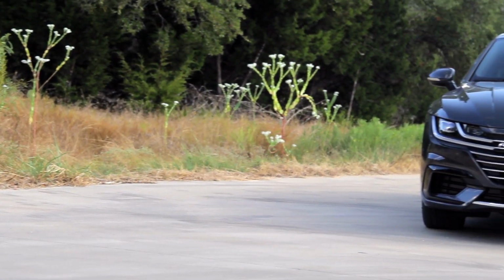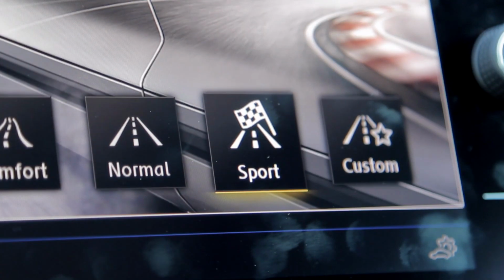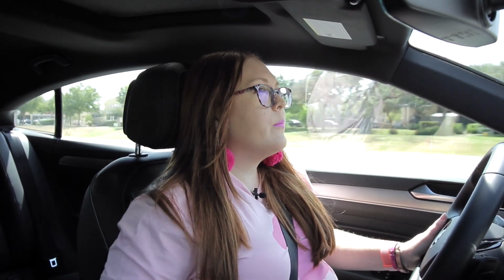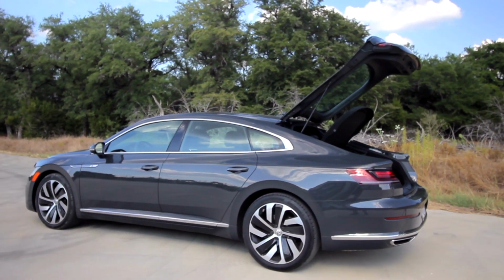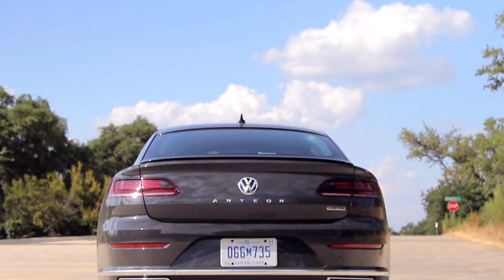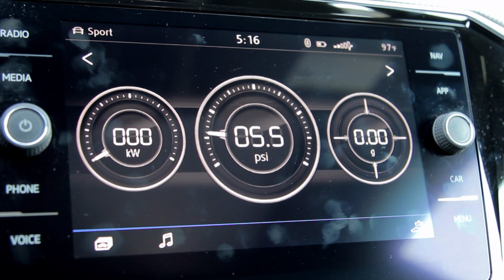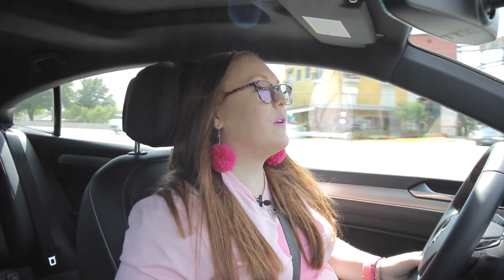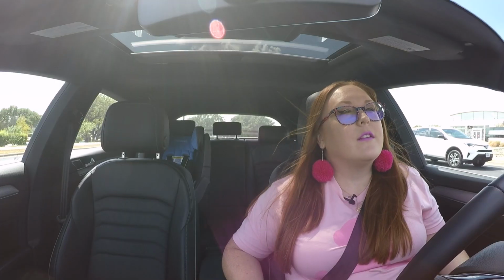What we love about the 2019 Volkswagen Arteon (and what you will love too!)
Luxury. Elegance. Easy to drive, easy to look at. Plus, a starting price of $35,800 makes luxury attainable. Plus, our Recaro child car seat looks awesome in it!